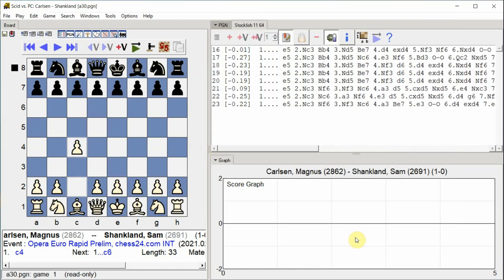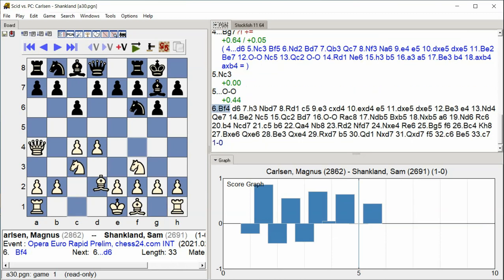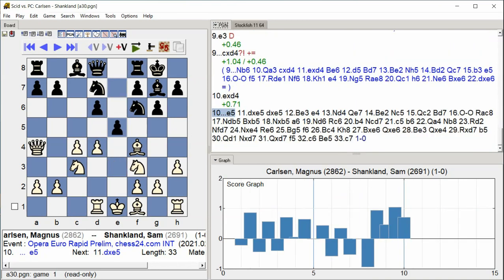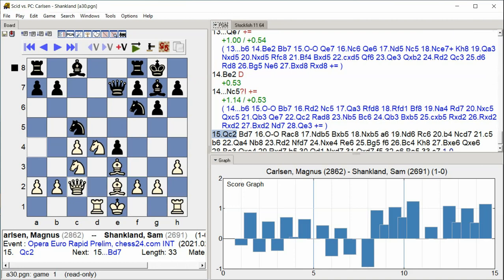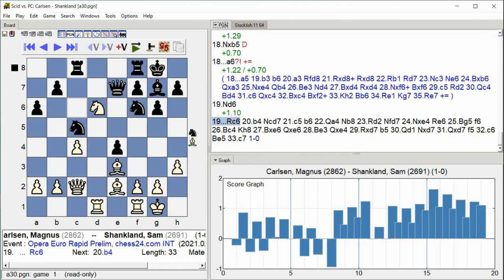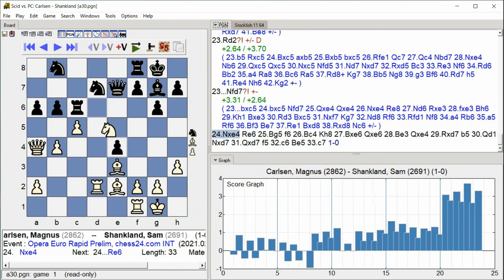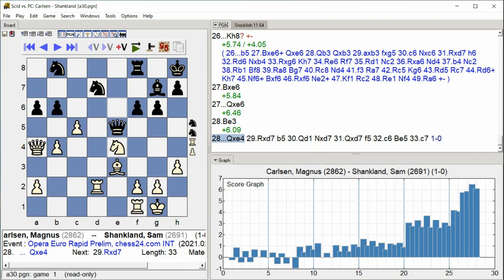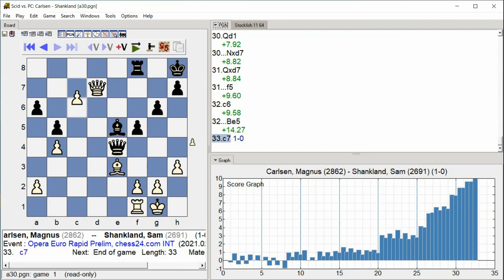Carlsen, Magnus Shankland, Sam, Opera Euro Rapid Prelim, Round 4 6